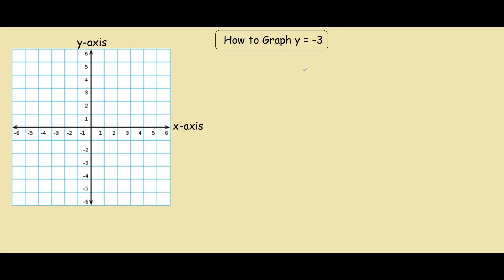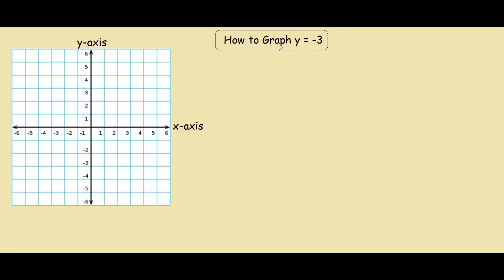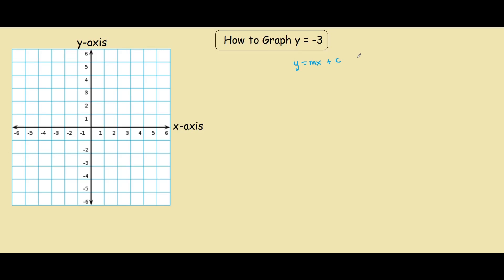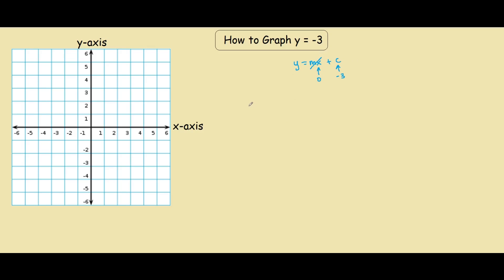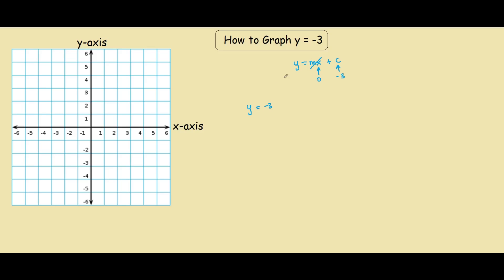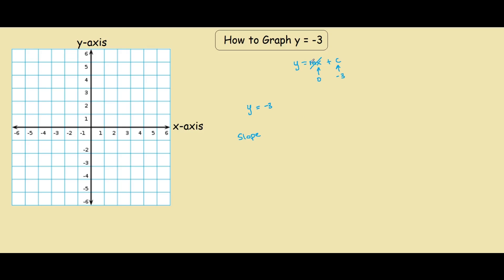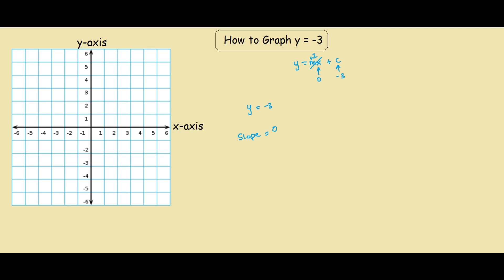How to Graph y = -3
How to graph the function y = -3

x is 0 so the slope is 0 and the y-intercept occurs at (0,-3). the line extends in both directions horizontally at -3.